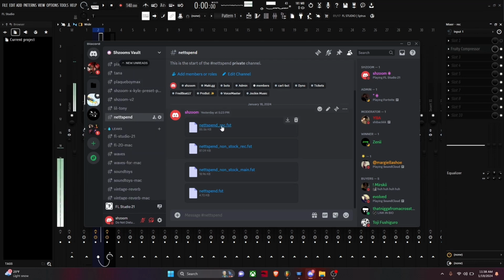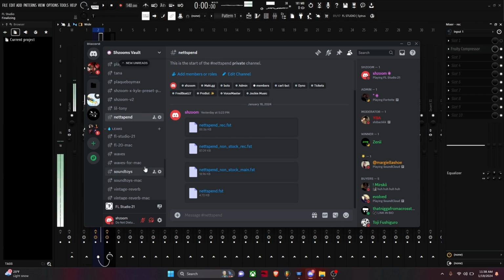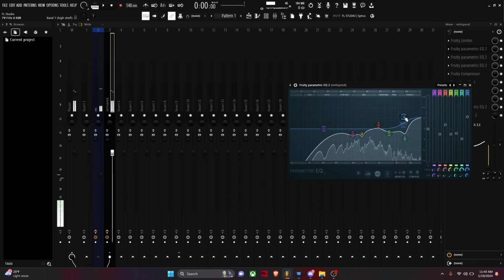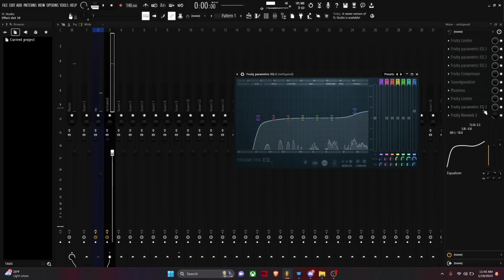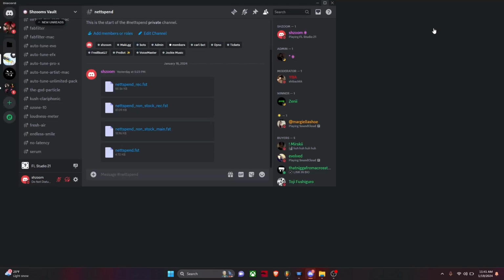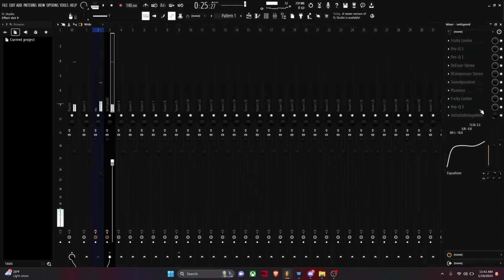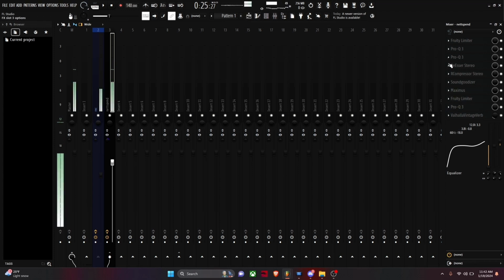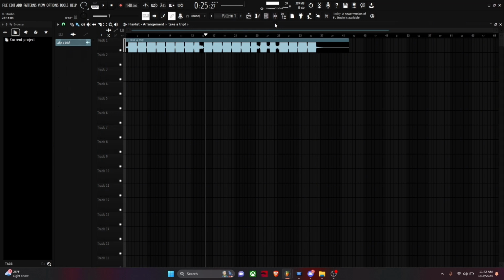How To Sound Like Nettspend In FL Studio (free preset)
how to sound like nettspend fl studio
how to sound like heynettspend vocal preset
how to sound like nettspend vocal preset
nettspend vocal preset
nettspend preset
nettspend
nettspend vocal preset fl studio
fl studio vocal presets
underground vocal preset
how to sound like underground rappers
free vocal presets
nettspend free vocal preset
how to sound like nettspend preset
nettspend type beat
nettspend preset video